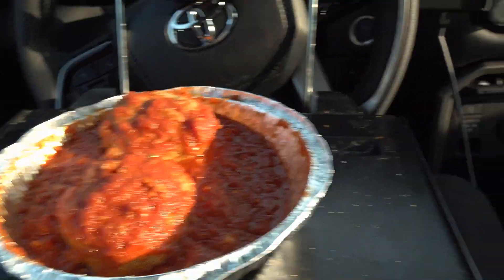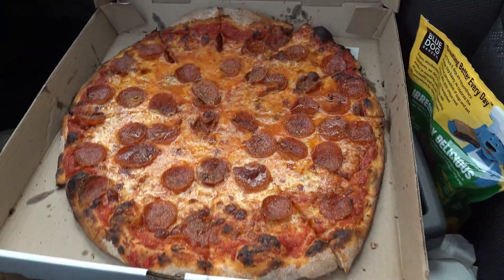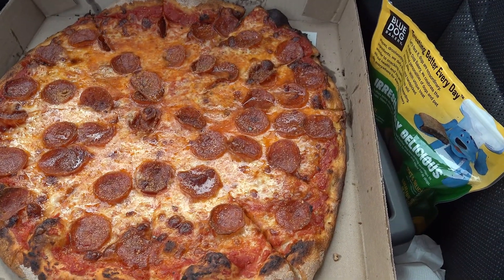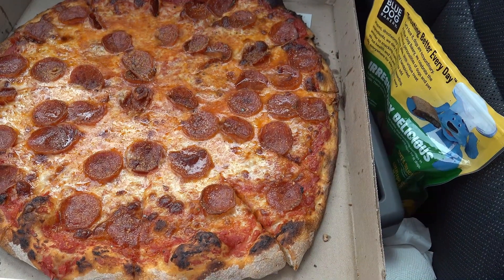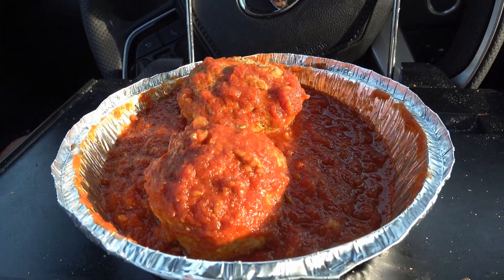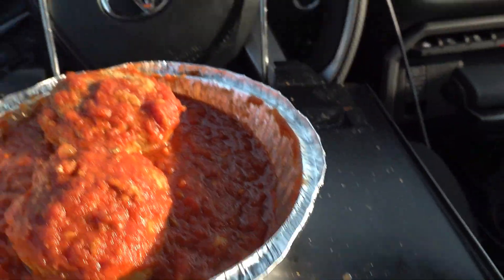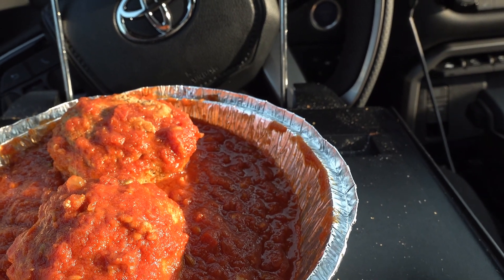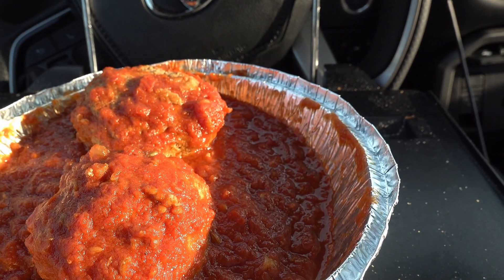PA436 Grand Apizza Shoreline Clinton CT